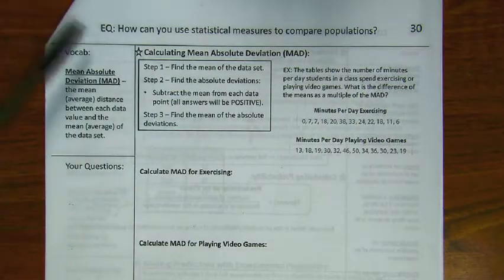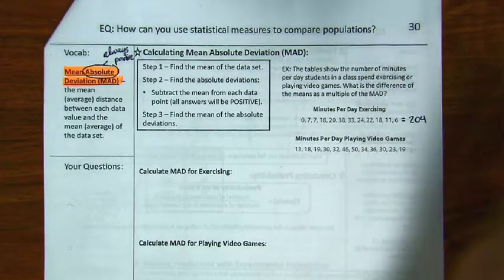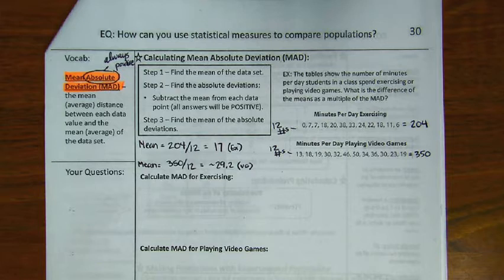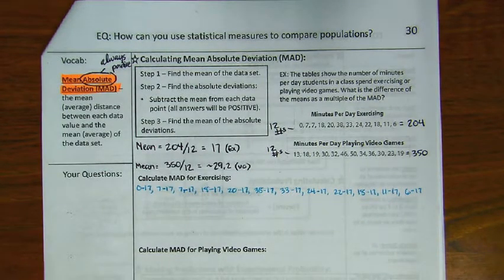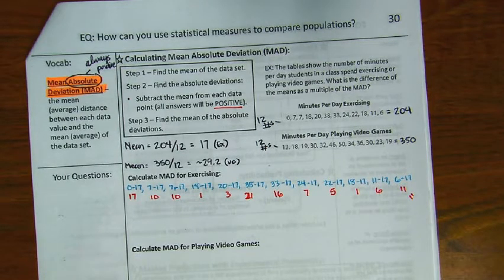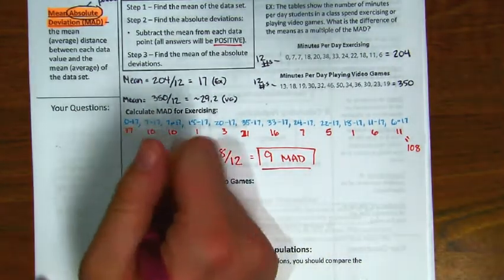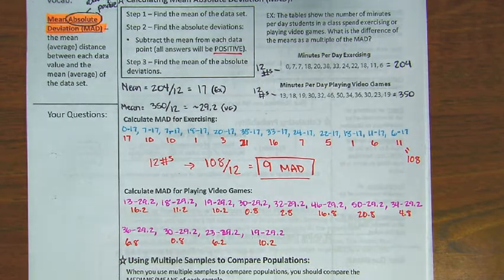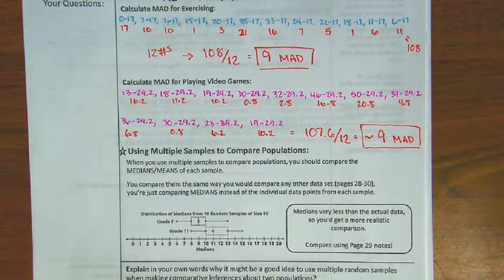Mean Absolute Deviation Page 30r